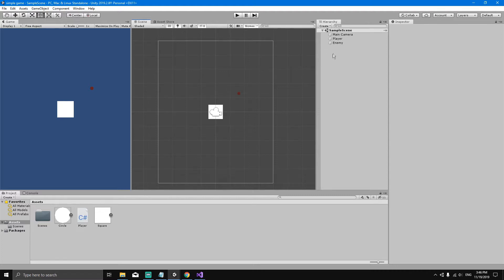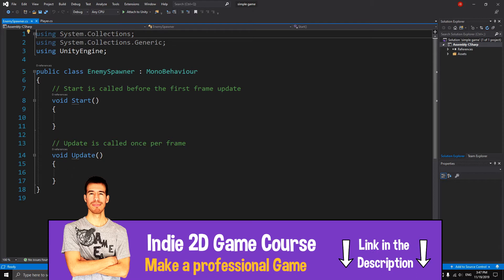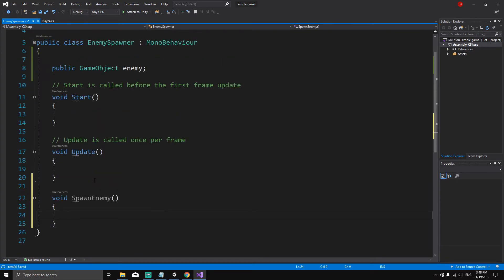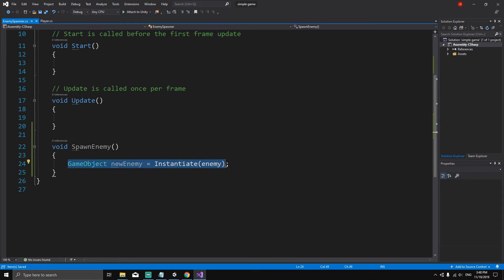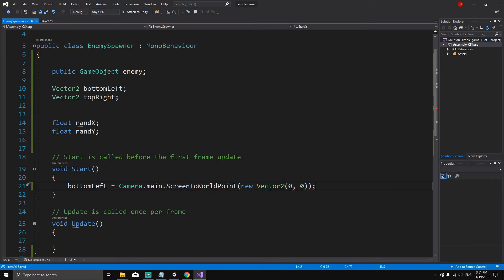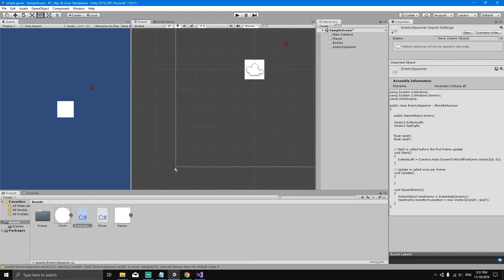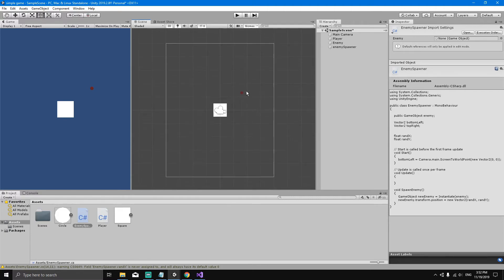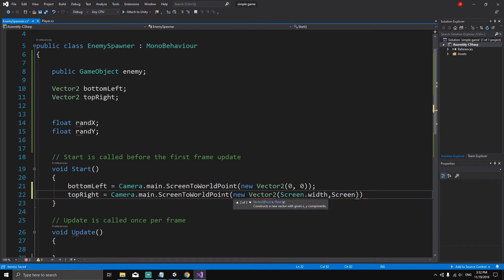How to make a Simple 2D Game in Unity 2019 - 4.ENEMY SPAWNER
If you want to get started with Unity in 2019, this is your course! You will learn how to make an easy and simple 2D game in Unity.
 In this video we will spawn the enemies.